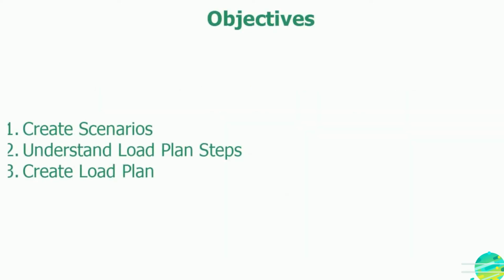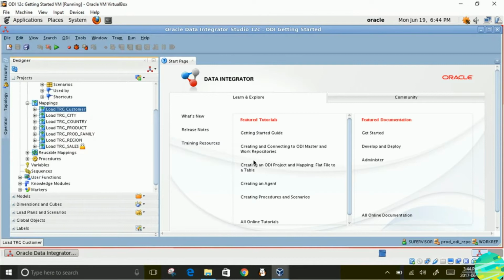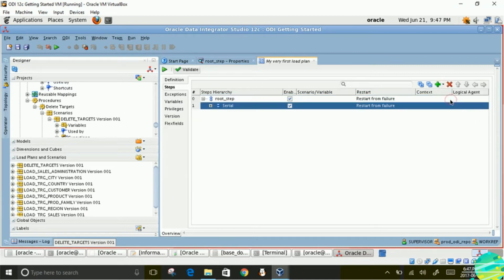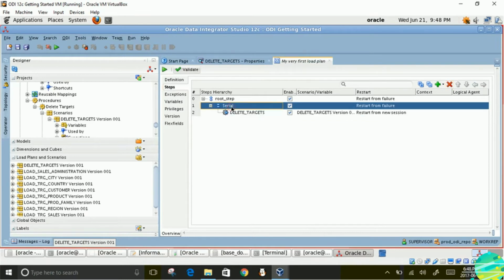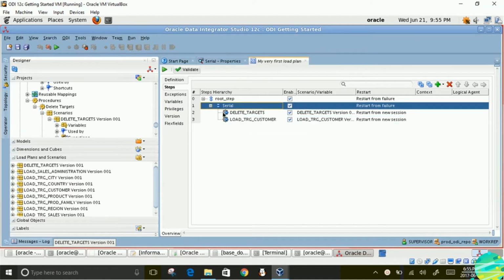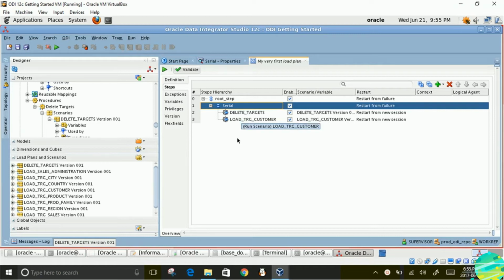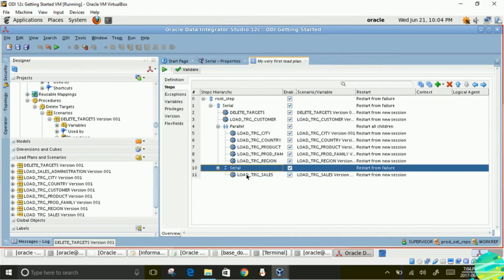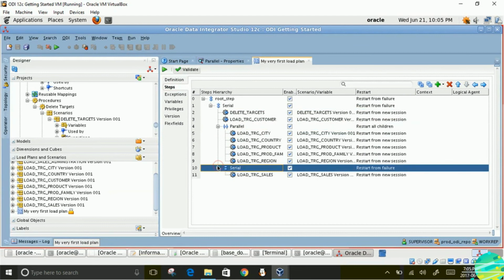ODI 12C Loadplans with examples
Oracle Data Integrator ODI Loadplans with examples, What is Load Plan in ODI and how to use load plan in odi.